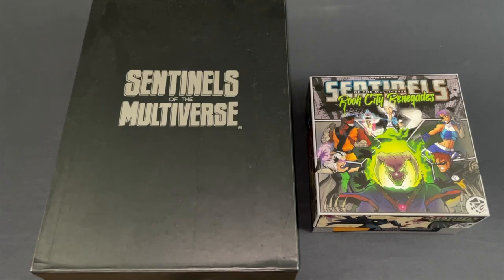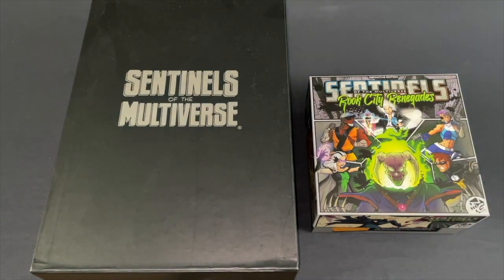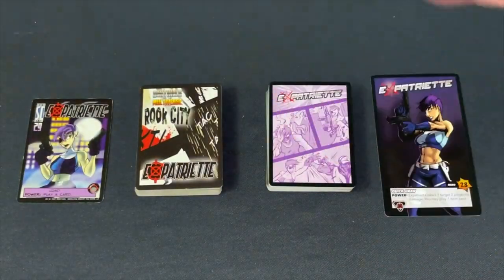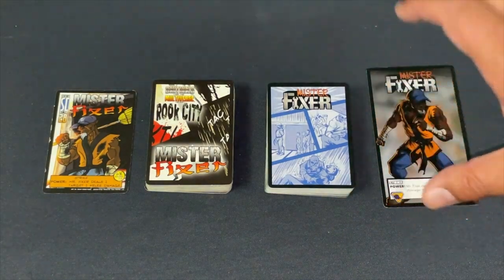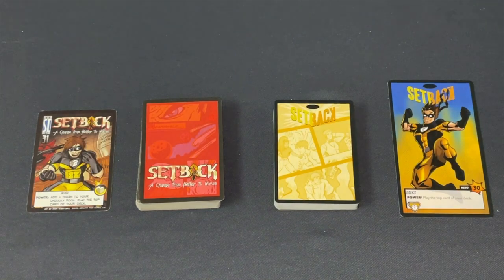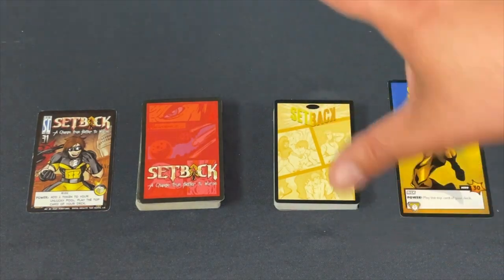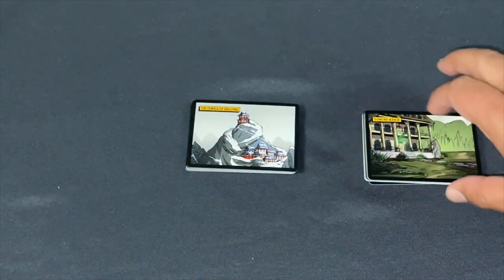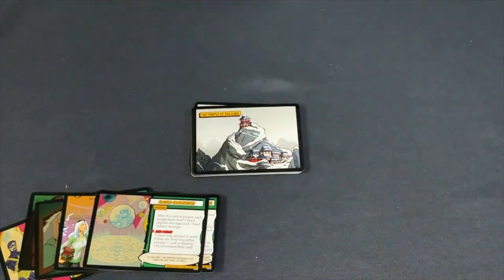Sentinels of the Multiverse: Rook City Renegades | Old vs New Review | with Jason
Jason gives his side-by-side comparison of the new Sentinels of the Multiverse Rook City Renegades set, comparing it point by point to the same content from the previous edition.
0:00 - Introduction
0:58 - Hero Ramp-Up
3:59 - Feast or Famine?
7:07 - Discover Mechanism
9:58 - Environments
12:00 - Villains
14:25 - Final Thoughts